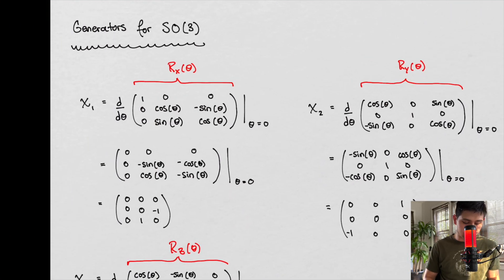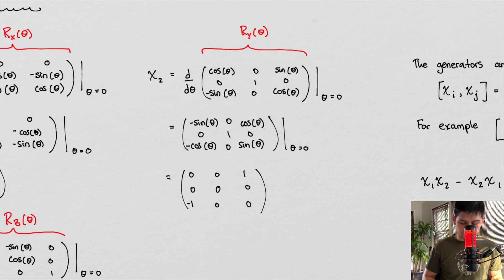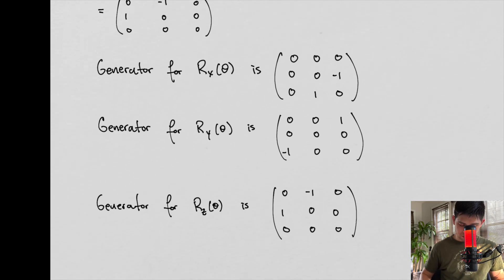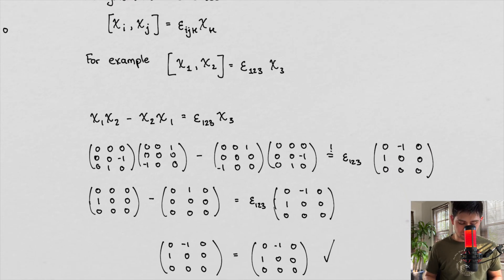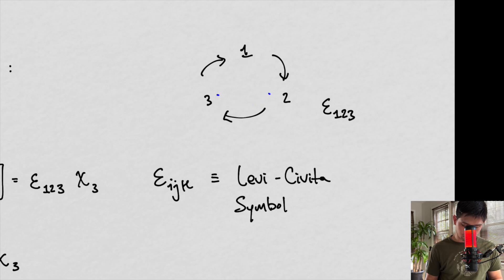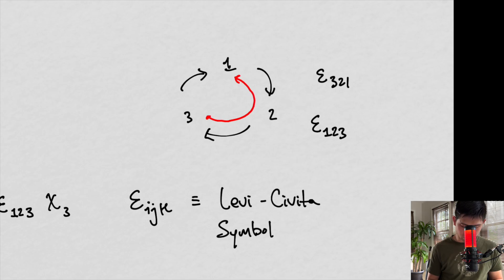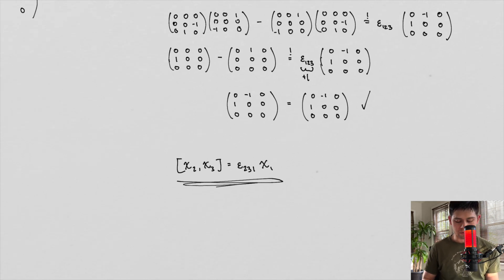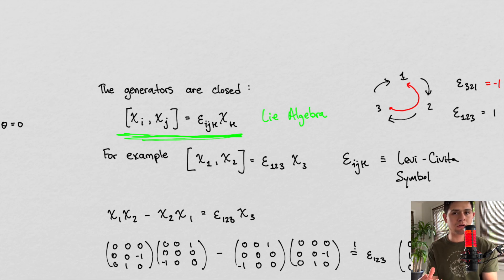Symmetric Physics | SO(3) Generators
We will be covering physics from a symmetric perspective for the near future.  In this video we cover the SO(3) generators.  We cut straight to the point by explicitly writing out the generators in their full matrix form and how we can calculate them.  We when relate them to rotation matrices and find that these generators are fundamental to 3D rotations.  This example will be good for setting us up for the advanced topics to come.